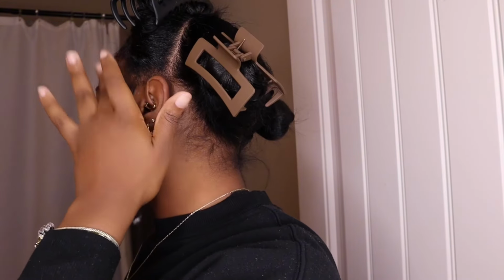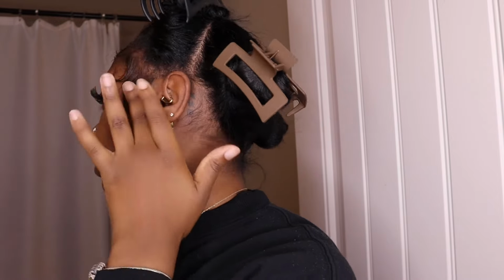Side Part Swoop With Curls Hair Tutorial | Tiana Shannell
Let me know what y’all want to see from me :)  Specific hairstyles and all